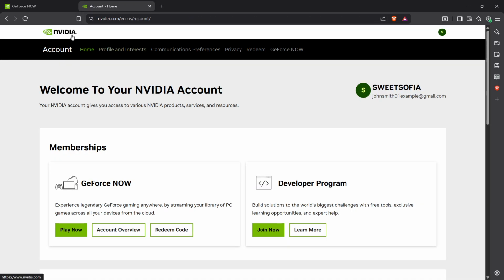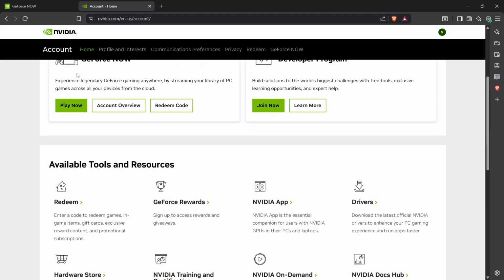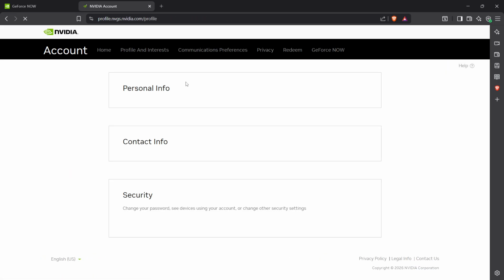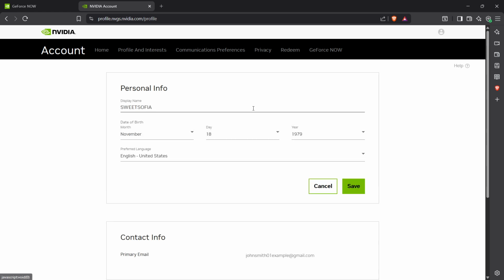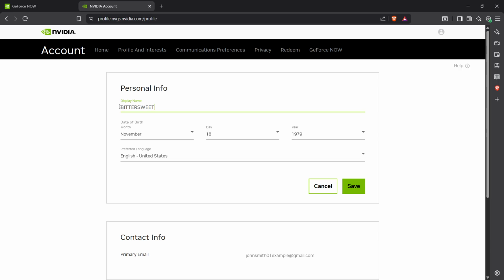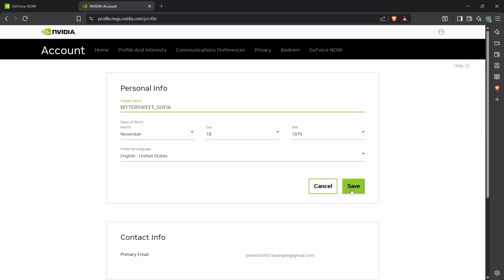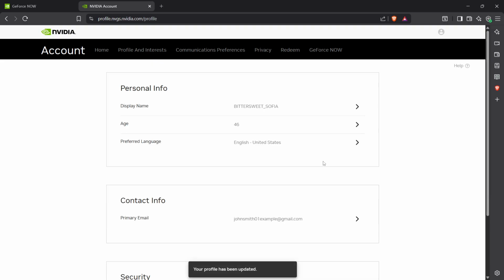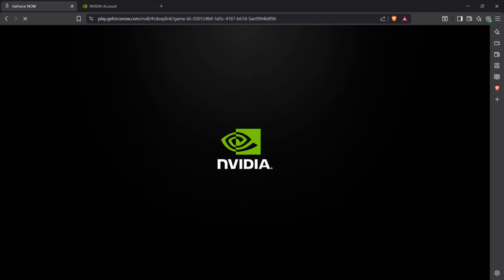How to Change Your GeForce NOW Username [2026 Full Guide]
How to Change Your GeForce NOW Username

In this video, we show you exactly how to change your GeForce NOW username. A unique username helps in personalizing your gaming experience and ensures easier identification in multiplayer settings.

Understanding how to manage your username is crucial for maintaining your online gaming identity and ensuring that friends can easily find you. This process provides an opportunity to reflect your gaming persona and enhances your engagement in the community.

Technical Specs:
Software: GeForce NOW; Feature: Account Management